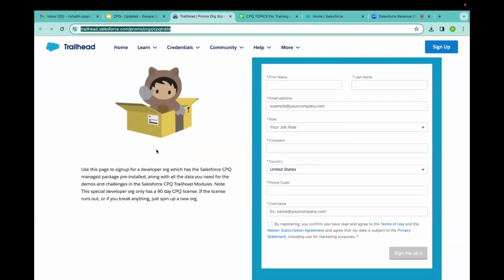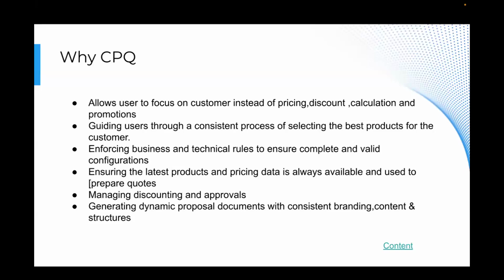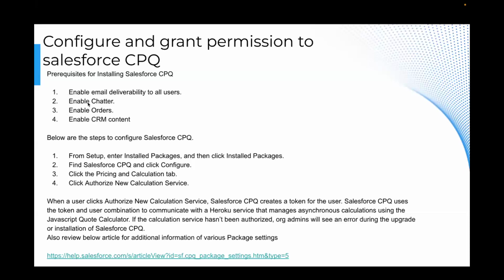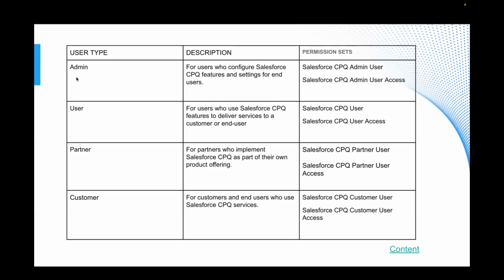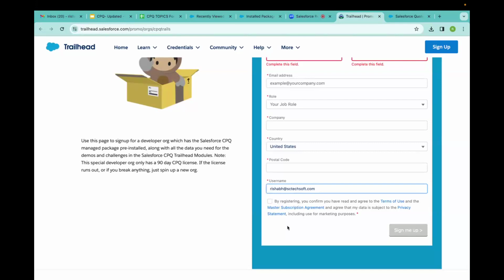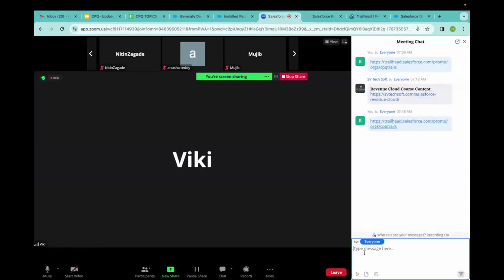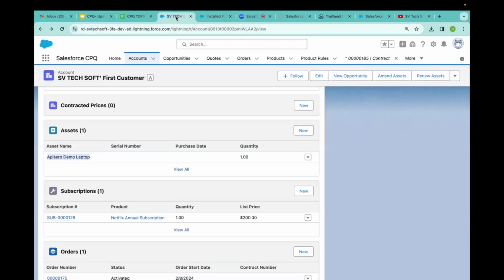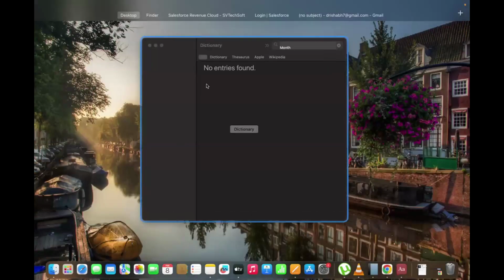Salesforce Revenue Cloud (CPQ+Billing) Online Training from SV Tech Soft